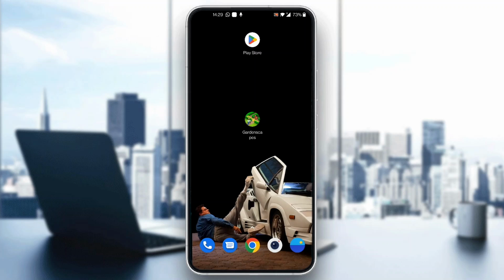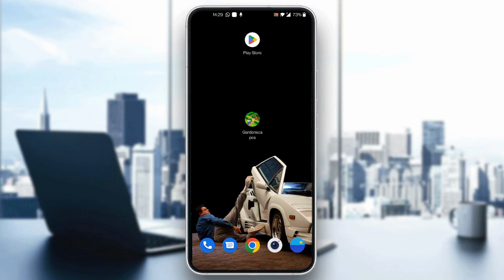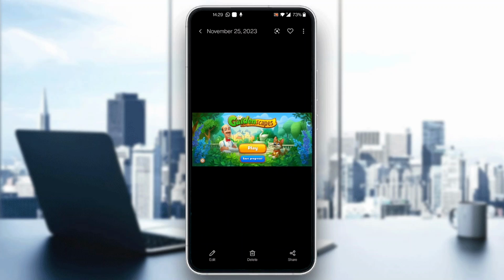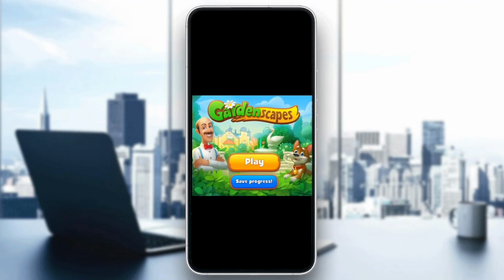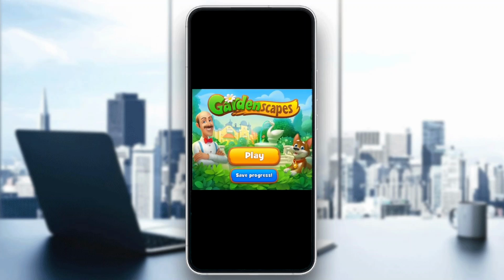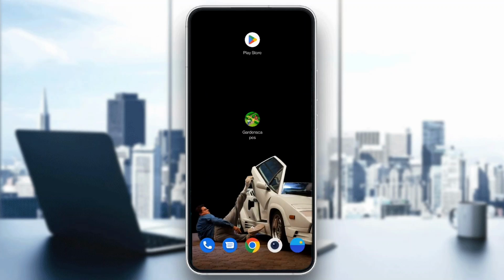How To Use Lucky Patcher In Gardenscapes Tutorial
Today we talk about use lucky patcher in gardenscapes,lucky patcher,how to download lucky patcher,how to use lucky patcher